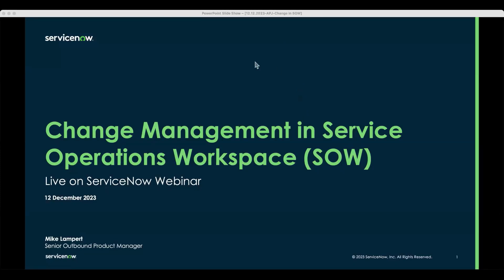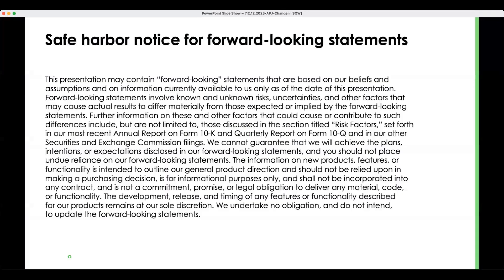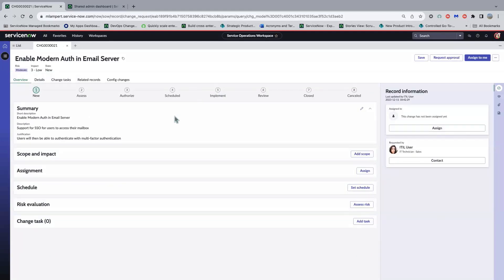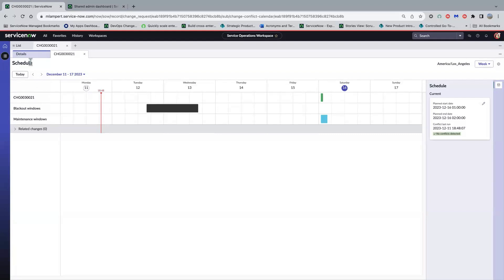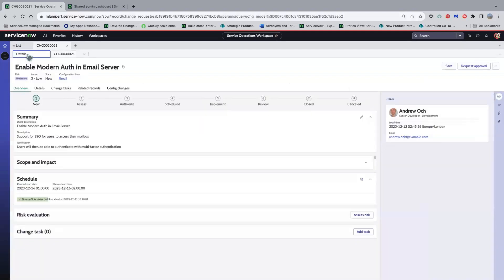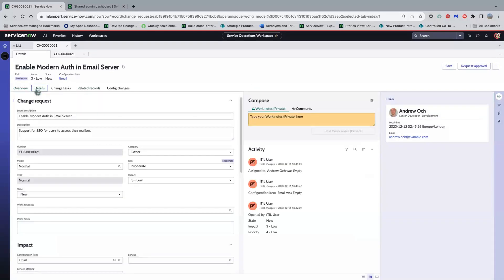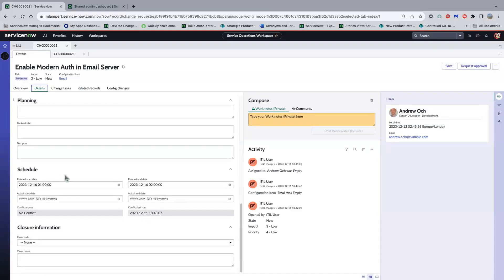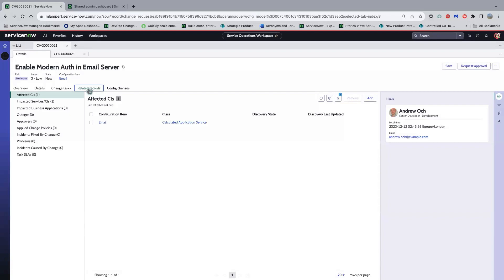Change Management in Service Operations Workspace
Change management in Service Operations Workspace not only modernizes, but also accelerates change management with an elevated, data-driven, and simplified experience. Learn how the dynamic overview page can reduce the clutter in change forms and render contextual information based on state. Also, see how this modern experience is more intuitive and helps focus users on the “jobs-to-be-done.”